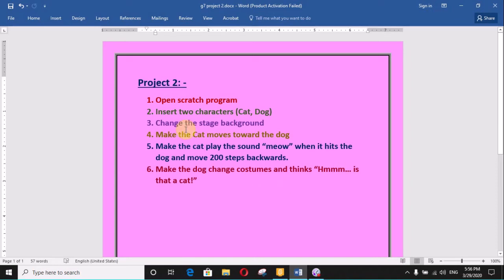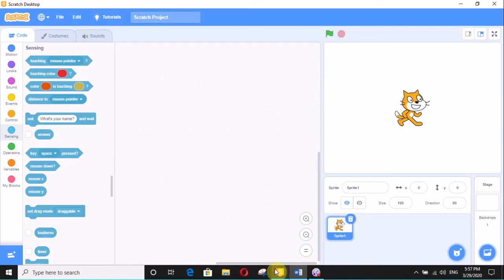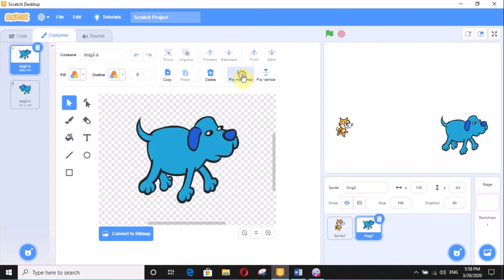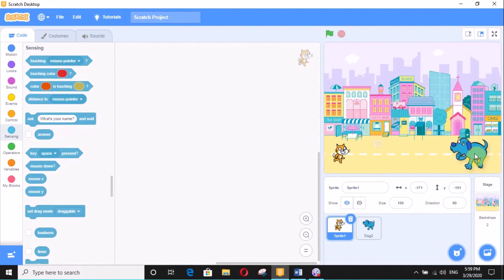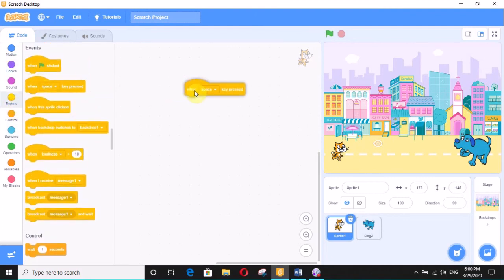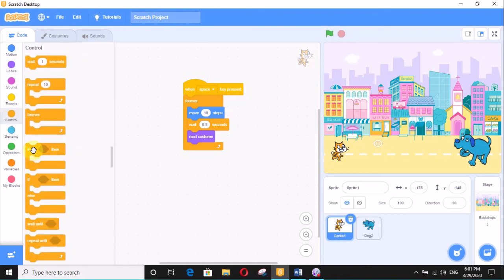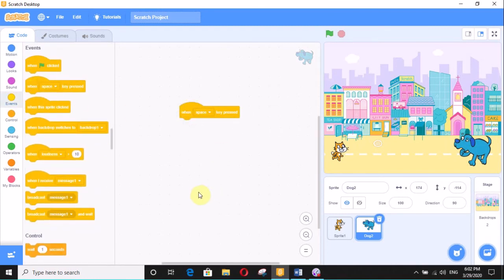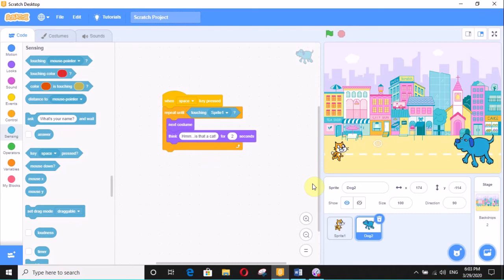IT G7: Unit 1 Lesson 5 and 6 Project 2 using Sensing blocks and if statement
this video will help you to use if statement